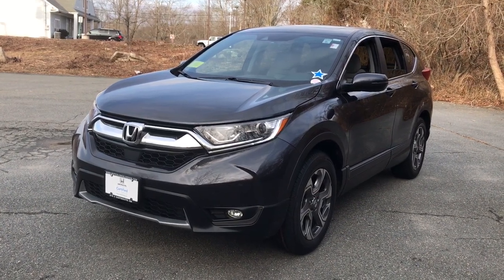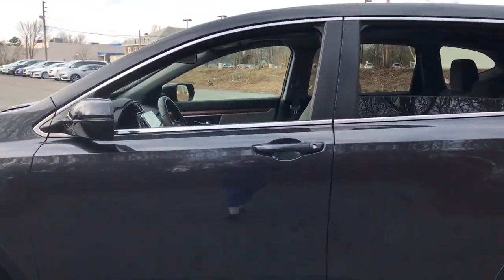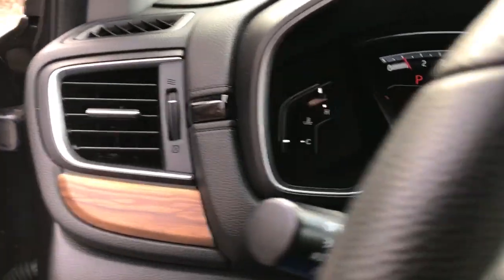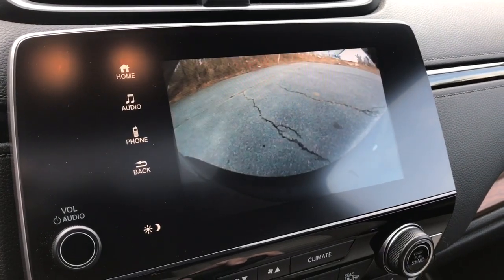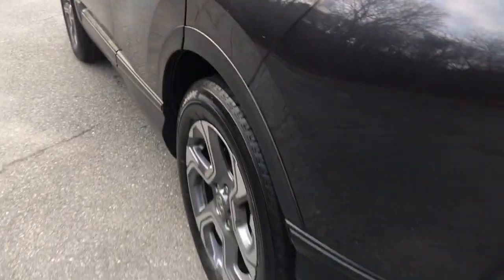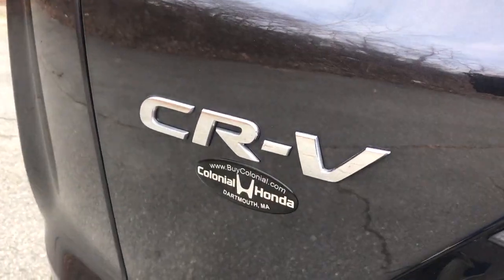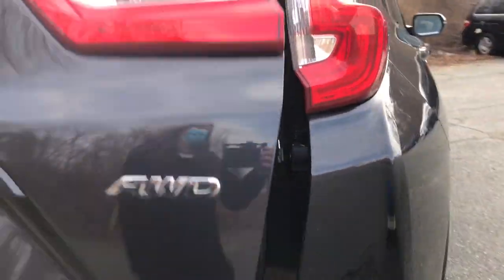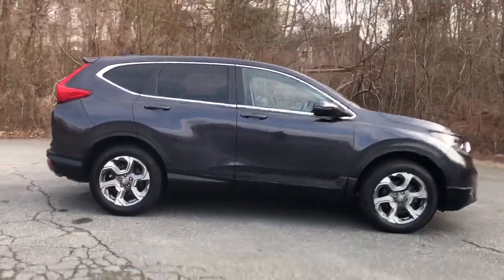2019 Honda CR-V Dartmouth, Raynham, Seekonk, Plymouth, Brockton, Johnston, RI 220391A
Gunmetal Metallic Used 2019 Honda CR-V available in Dartmouth, Rhode Island at Colonial Honda of Dartmouth. Servicing the Raynham, Seekonk, Plymouth, Brockton, Johnston, RI area.
2019 Honda CR-V EX AWD - Stock#: 220391A - VIN#: 2HKRW2H55KH645637

225 State Rd.

: Highlights of this 2019 Honda CR-V include: PRICE DROP FROM $30995 EPA 33 MPG Hwy/27 MPG City! $3100 below J.D. Power Retail! CARFAX 1-Owner GREAT MILES 34126! Moonroof Heated Seats Back-Up Camera All Wheel Drive Aluminum Wheels Turbo Charged Engine. SERVICE WORK COMPLETED: Service Work completed on this Honda CR-V includes: Complete Multi-Point Inspection Complete Multi-Point Inspection Oil & Filter Change by a Factory Trained Technician Oil & Filter Change by a Factory Trained Technician Battery Voltage Test Battery Voltage Test Tires Inspected Tires Inspected Brake Inspection Brake Inspection Emissions System Check Emissions System Check Professional Detailed Inside and Out Professional Detailed Inside and Out Function Test all Lights Function Test all Lights Check the Complete Exhaust System Check the Complete Exhaust System Cooling System Inspection Cooling System Inspection Transmission Fluid Inspection Transmission Fluid Inspection Differential Fluid Inspection Differential Fluid Inspection Function Test all Options & Accessories Function Test all Options & Accessories. EXPERTS RAVE: Edmunds.coms review says It makes family life easier with a cavernous cargo area abundant back seat room easily accessed LATCH anchors and more clever storage solutions than an Ikea. It will also keep you safe.. Pricing analysis performed on 1/5/2022. Fuel economy calculations based on original manufacturer data for trim engine configuration.